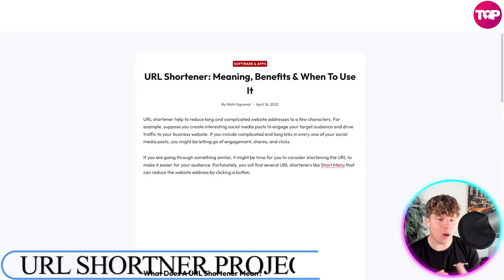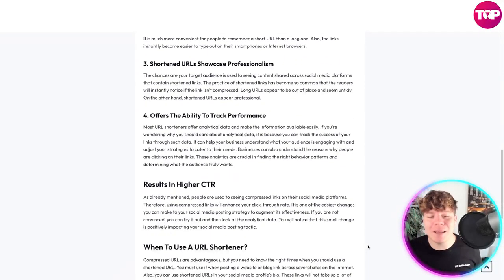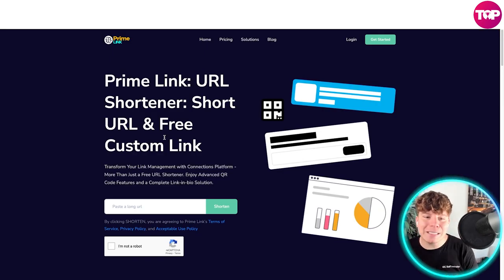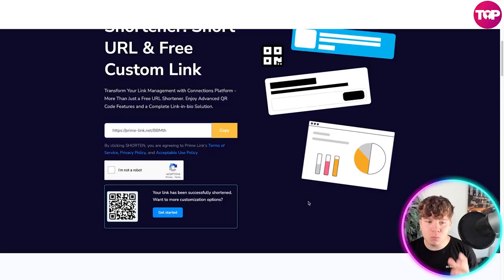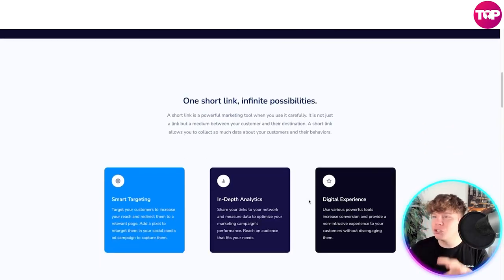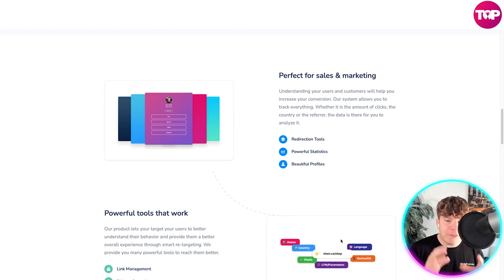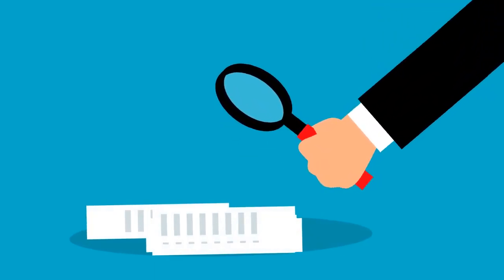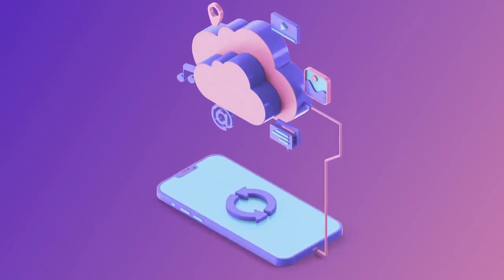URL Shortener Earn Money🔥 Which is the best free URL Shortener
Best URL Shortener To Make Money | Best URL Shortener To Earn Money

Prime-Link:

Prime Link is a URL shortening software that enables users to shorten long URLs into short, easy-to-share links. With Prime Link, users can create custom branded links, track link performance, and manage their links all in one place.

Prime Link provides a simple and user-friendly interface for creating and managing short links. Users can create a short link by pasting a long URL into the Prime Link dashboard, and the software will generate a shortened link that can be easily shared on social media, email campaigns, or anywhere else users want to share a link.

One of the key features of Prime Link is the ability to create custom branded links. Users can use their own custom domain to create short links, which can be especially useful for branding purposes. This helps to maintain consistent branding across all links, making it easier for users to recognize and trust the links they click on.

Another key feature of Prime Link is its link tracking and performance analysis tools. Prime Link provides detailed analytics on link clicks, including information on the location of the user, the device they used to access the link, and other useful data points. This information can help users to better understand their audience and improve their marketing efforts.

Prime Link also provides team collaboration tools, allowing teams to work together on link management and track link performance together. This can be particularly useful for marketing teams or other groups that need to work together on link management.

Prime Link is designed to be easy to use, with a simple user interface that makes creating shortened URLs a breeze. Users can simply enter the long URL they want to shorten into the system, and Prime Link will generate a shortened URL that can be used immediately.

In addition to shortening URLs, Prime Link offers a range of additional features, including the ability to track clicks and monitor the performance of each shortened URL. This feature is particularly useful for digital marketers who want to track the effectiveness of their marketing campaigns and make data-driven decisions.

Overall, Prime Link is a powerful URL shortener software that offers a range of features and benefits to users. Whether you are a digital marketer looking to track clicks and performance or an individual looking for an easy way to share long URLs, Prime Link is a great tool to have in your arsenal.

I hope you found value in our Best URL Shortener To Make Money Video!

⏰Timestamps⏰

00:00 - Prime Link introduction.
00:13- Prime Link summary.
03:40- Prime Linkproject outro.